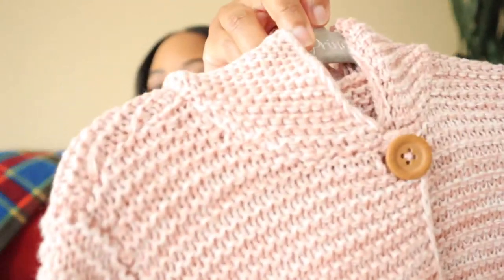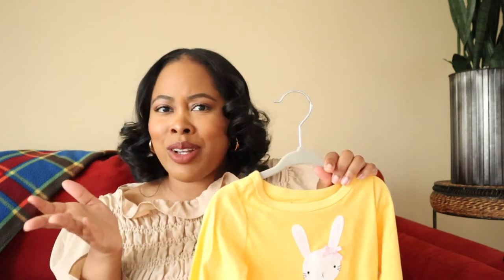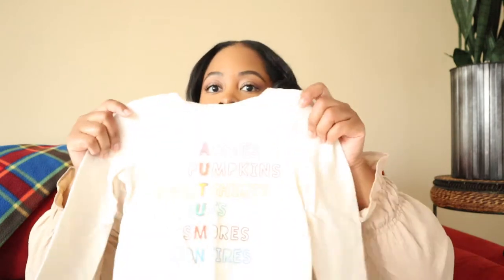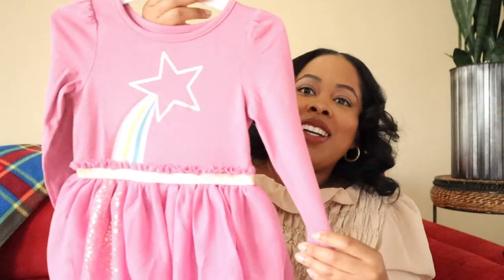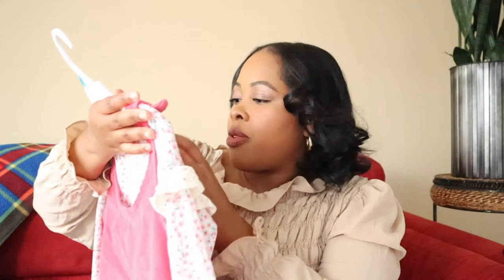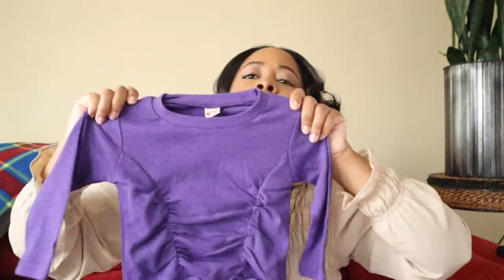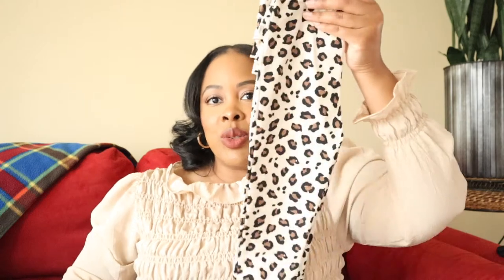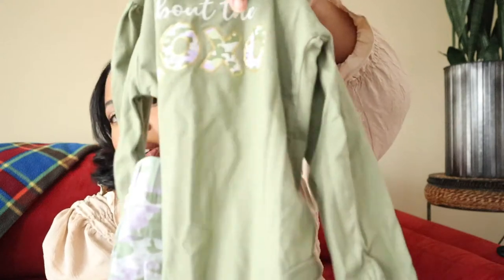TODDLER GIRL FALL CLOTHING HAUL 2021 - TODDLER FALL OUTFIT HAUL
Hi everyone, today’s video is a toddler girl fall clothing haul. Featuring Target, Amazon, Wal-Mart & many more! I had so much fun filming this and showing you guys all the cute pieces I’ve recently picked up for my daughter! Oh and please grab a snack it’s going to be a long one! Enjoy! xoxo

Polka dot top
Stripe orange pants
Peach short sleeve top
Cream top
Plaid pants
Burgundy painter top
Grey set
Pink rainbow dress
Stripe ribbed short sleeve dress
2 pack dress
Purple set
Mini influencer set